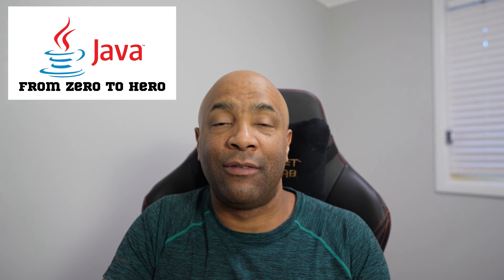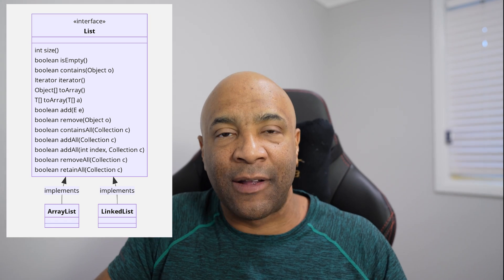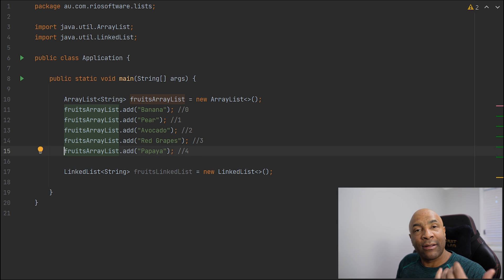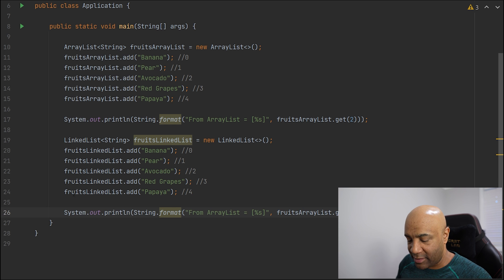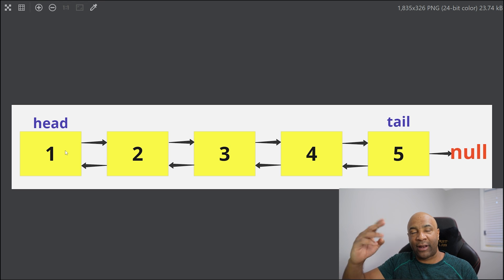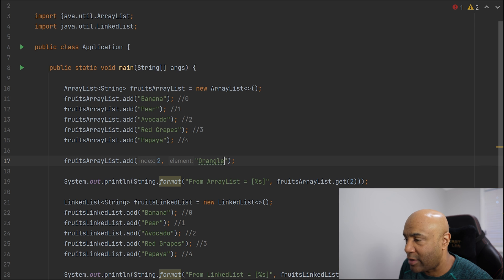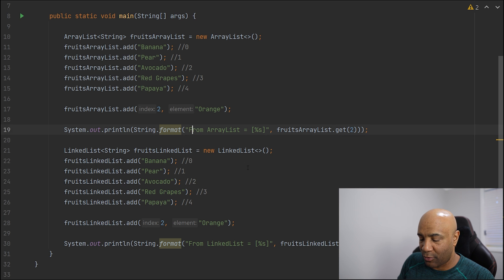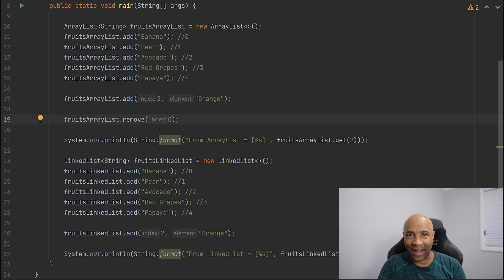Java arraylist vs linkedlist || tutorial mastering lists in Java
Thank you so much for stopping by. This video is a short and sweet tutorial about Java lists. I will be explaining how to use Java lists effectively, the similarities and differences between implementations. By the end of this video you will have a clear picture and the skills to use Java lists like a master!

*DO NOT MISS OUT MY JAVA COURSE*
Pre-sale with discount!

🕒 TIMESTAMPS 🕒
0:00 Introduction
0:24 Announcement.
0:43 Java Lists.
1:34 Differences between ArrayList and LinkedList
1:42 Deep dive on Demo
2:53 Similarities and Differences
5:40 Adding/Replacing an element
6:19 How does add works internally
7:19 Removing an element
7:41 Summary

If you enjoyed this video and found it helpful, please share my channel and videos with others.